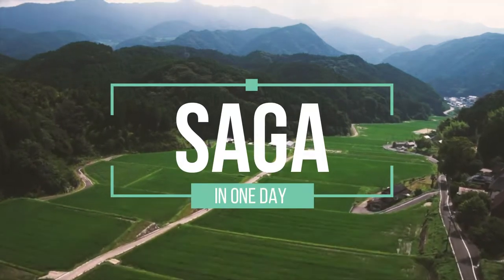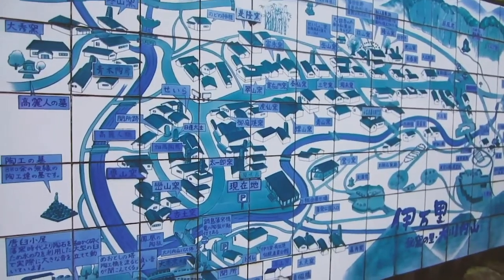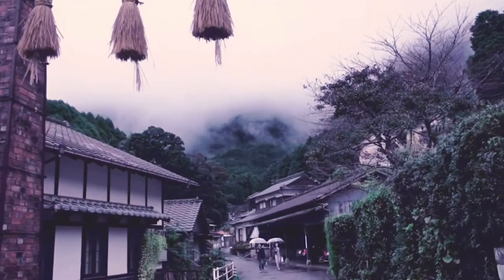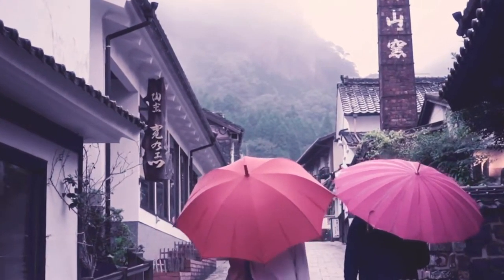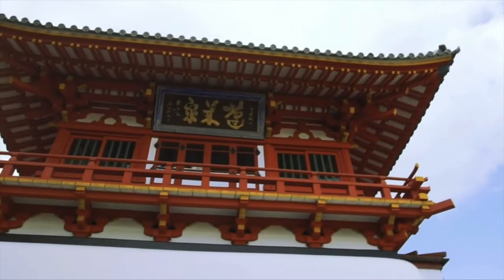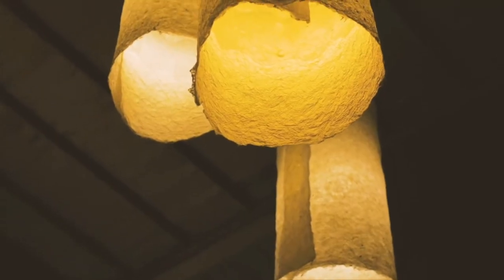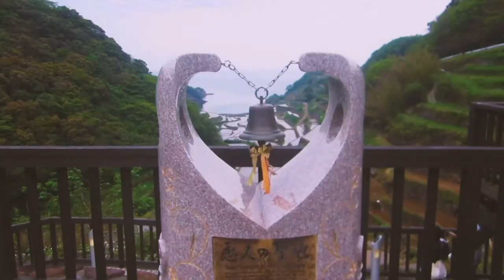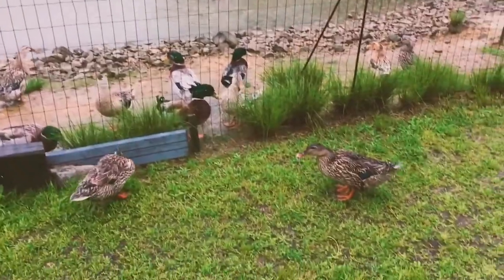SAGA PREFECTURE in One Day: Pottery Villages, Takeo Onsen & Hamanoura | Japan Travel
I spent one day traveling through Saga prefecture. Though the weather started a bit rainy, it only added to the beauty of the quaint pottery villages. After spending the morning learning about Arita ware, I drove over to Arita Porcelain Park to wonder the Palace grounds. Why is there a palace here? I really don't know but it was super cool! After being in the rain all day I took a hot bath at Takeo Onsen before finishing my day watching the sunset at Hamanoura no Tanada or rice terraces.

Hi, I’m Leah! I’m a twenty-something U.S.-native and adventurer trying to visit as many countries as possible. I’m a part-time traveler and a full-time English teacher in Japan on the JET Program.

Awaywithwind.com (coming soon)

Video Editing Software:
Wondershare Filmora9
iMovie

Gear I used:
Fuji FIlm TX100
Crosstour4K